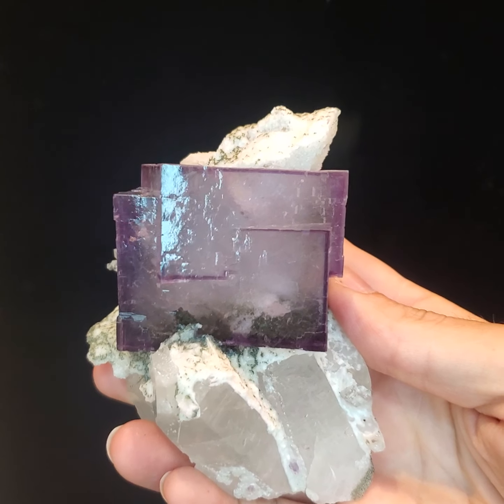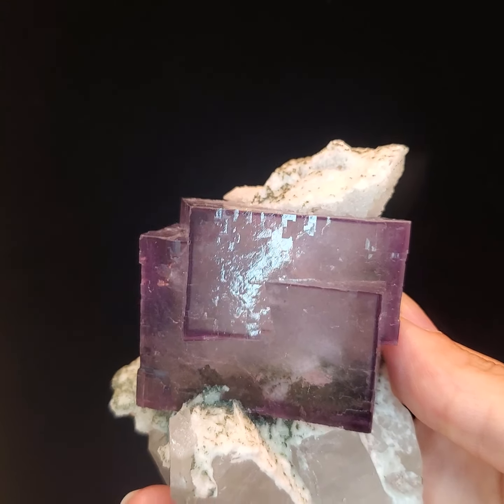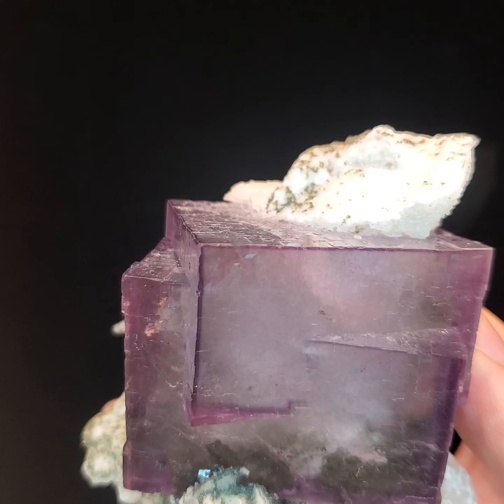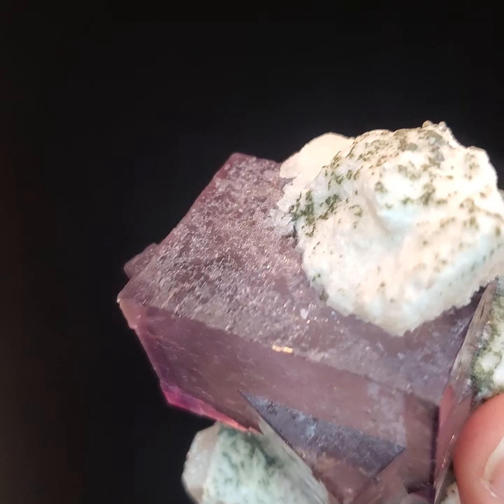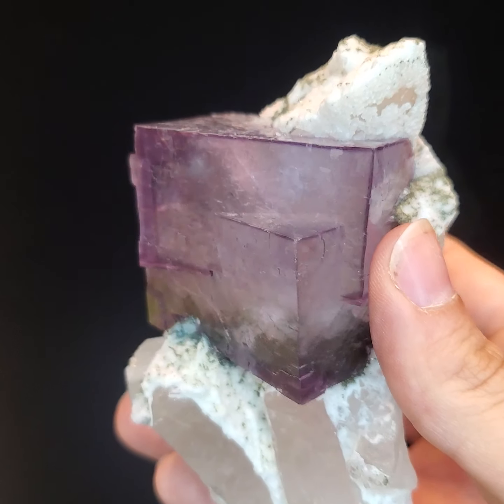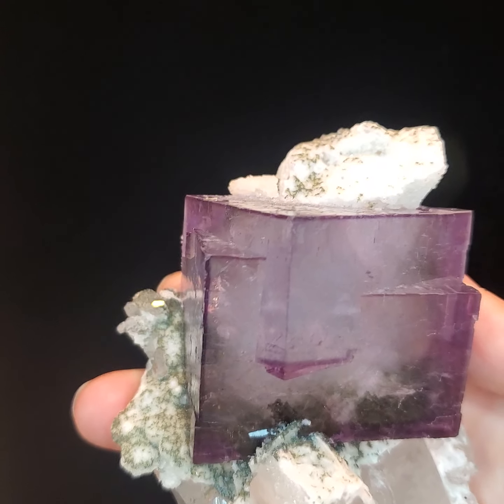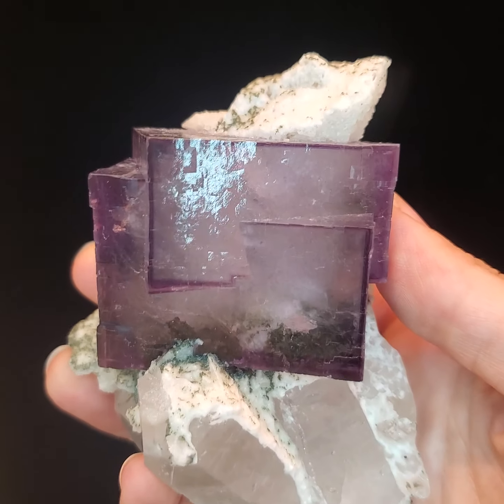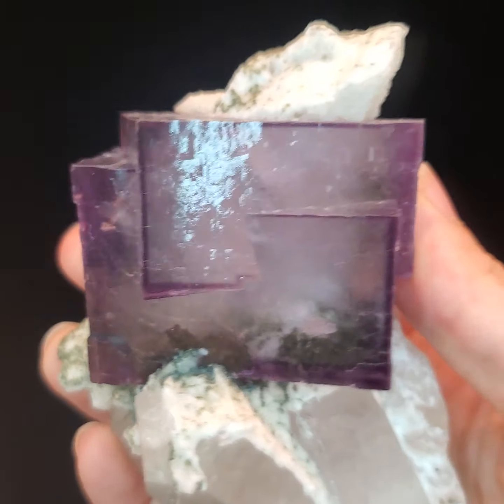Fluorite # 09027 from Mardani Fine Minerals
Gabby Lipton presents this beautiful fluorite specimen from China.

Yaogangxian Mine, Yizhang County, Chenzhou Prefecture, Hunan Province, China
H: 10 cm W: 7 cm D: 5 cm Wt: 346 g .

Check out our Instagram (@mardani.fine.minerals) and Facebook (Mardani Fine Minerals) for more mineral content!